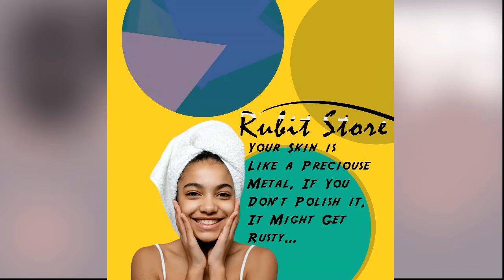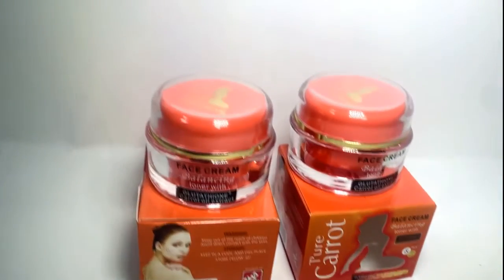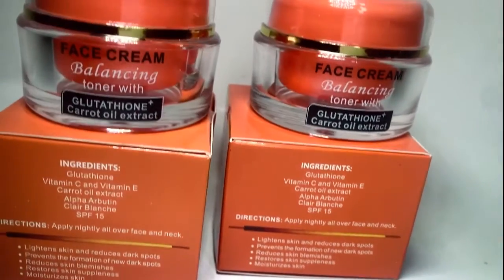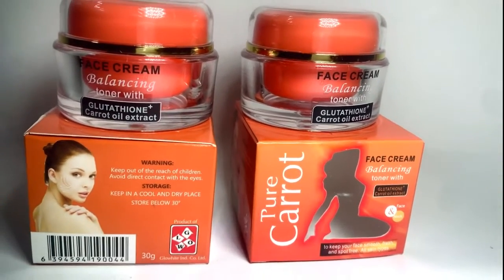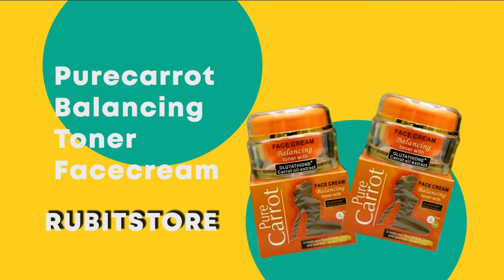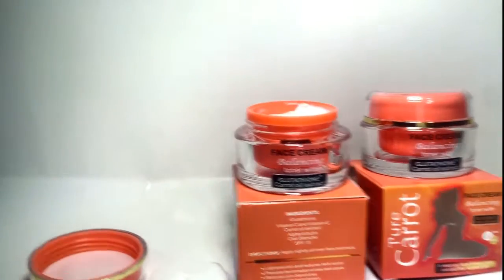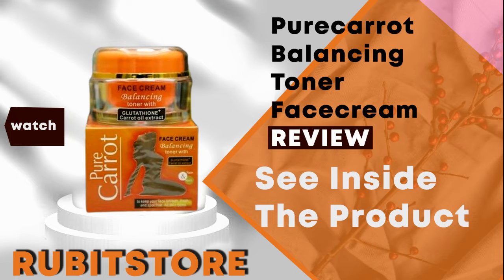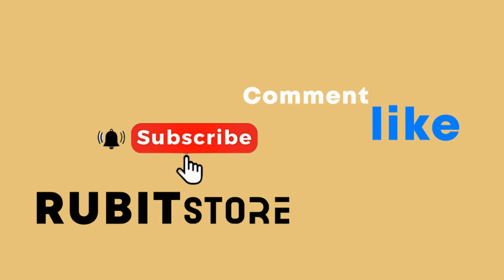Unboxing Purecarrot Balancing Toner Facecream - See Inside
Purecarrot Balancing Toner Facecream is a lightening Facecream which contains carrot oil, Arbutin and Glutathione as it’s dominant ingredients which helps to hydrate dry skin, leaving it soft and silky with a healthy, radiant glow, it is a clarifying agent softens, smoothens, all skin types, skin,
It aids in the treatment of pigmentation issues, Age spots, dark eyes, discoloration amongst others.